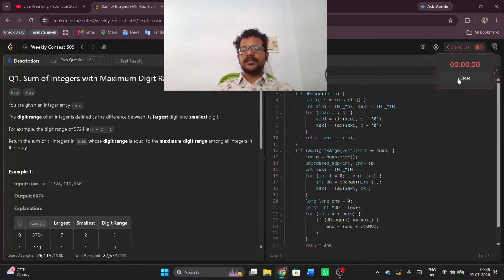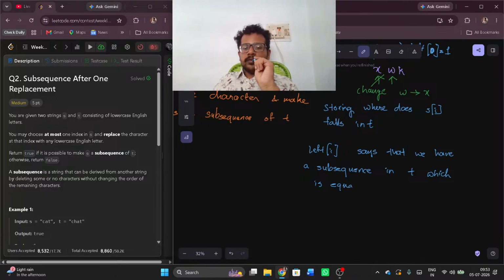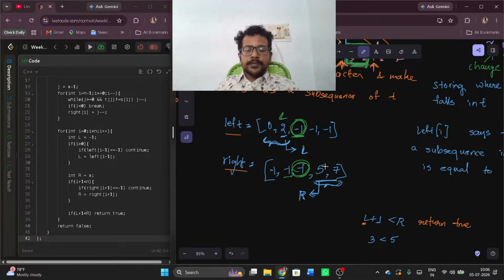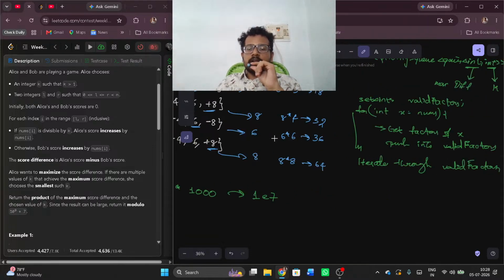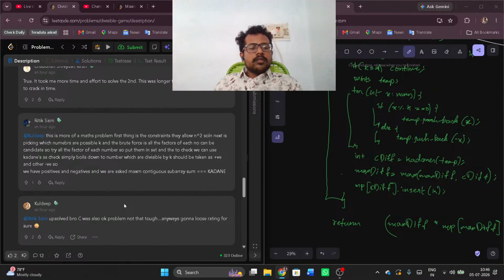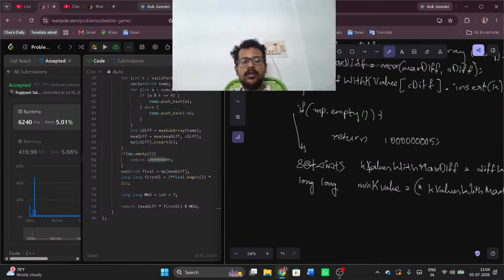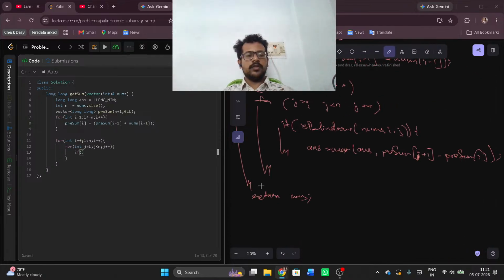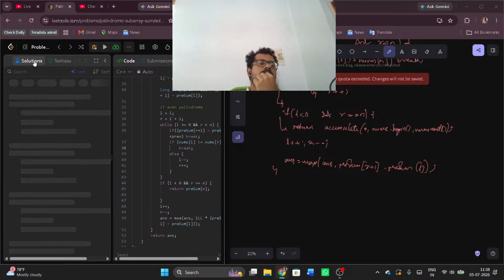LeetCode Weekly Contest 509 LIVE | All Problems Explained in C++ | Contest Solutions & Analysis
🚀 LeetCode Weekly Contest 509 LIVE! Join me as we solve and explain all problems from LeetCode Weekly Contest 509 in C++, covering optimal approaches, intuition, edge cases, and complexity analysis.

Whether you're preparing for coding interviews, improving your competitive programming skills, or reviewing today's contest, this livestream will help you understand the problems step by step.

In this livestream:

✅ Complete solutions for LeetCode Weekly Contest 509
✅ C++ implementations
✅ Optimal algorithms and data structures
✅ Time & Space Complexity analysis
✅ Contest strategies and problem-solving intuition
✅ Interview-focused explanations
✅ Interactive doubt solving and discussion

If you participated in the contest or are solving it later as practice, stay until the end to understand not just the solutions—but the thought process behind them.

📌 If you enjoy the stream:

📢 Share this stream with your coding friends